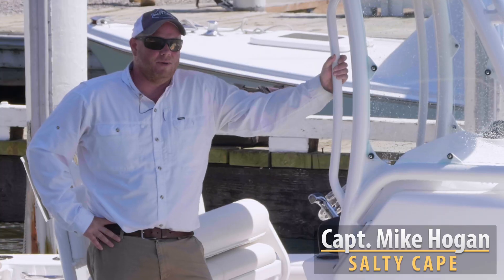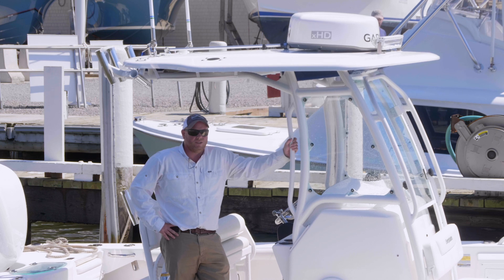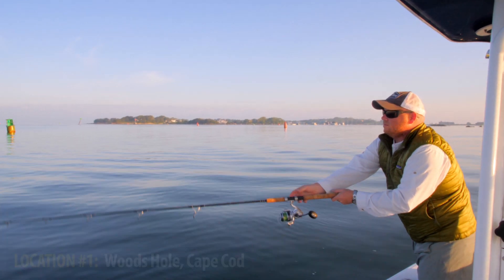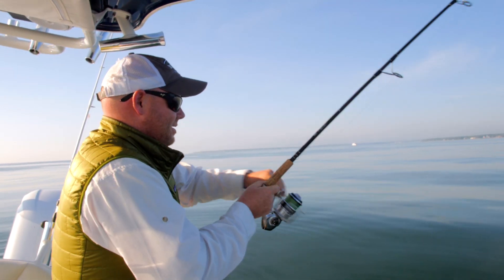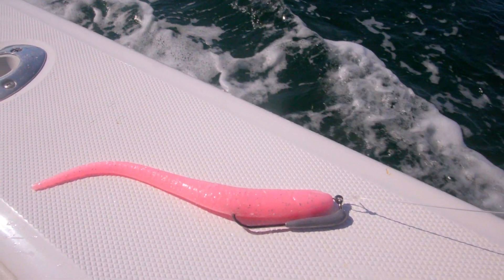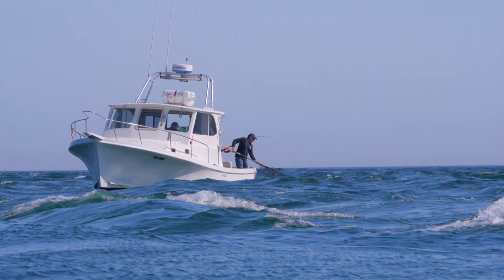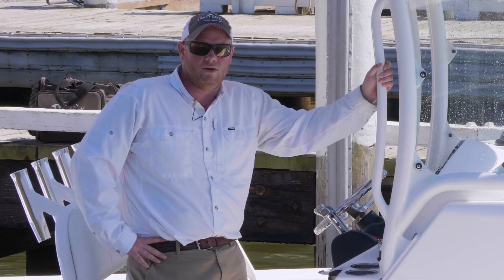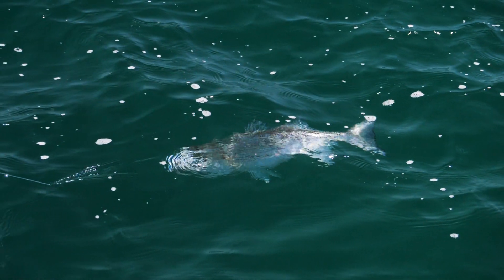Falmouth & Martha's Vineyard Video Fishing Report - May 30, 2018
Capt. Mike Hogan circumnavigates the Vineyard to investigate the usual haunts on the south side on Salty Cape's new Everglades 24 Center Console. Spoiler: Woods Hole, Halfway Shoal, Quick's and Robinson's Hole, Wasque, and Squibnocket were all loaded with striped bass on this Wednesday morning in late May.